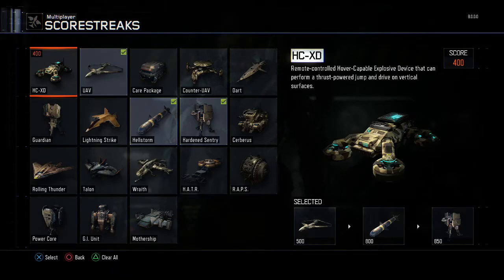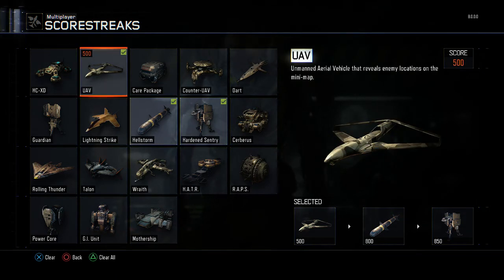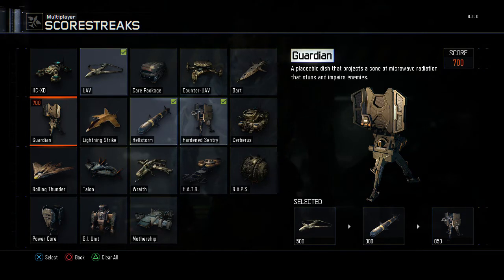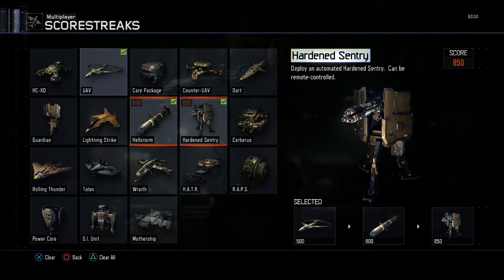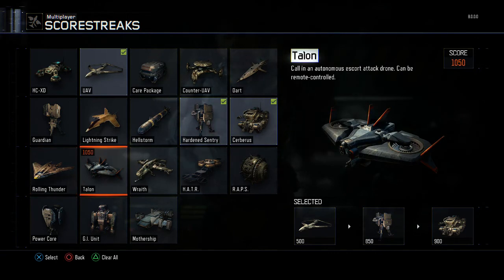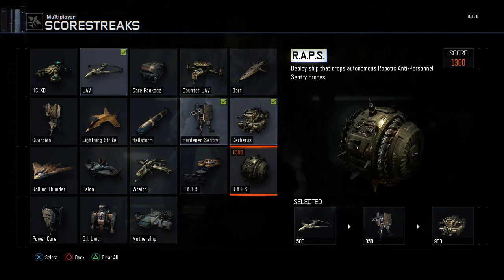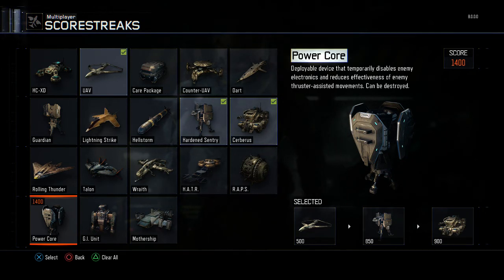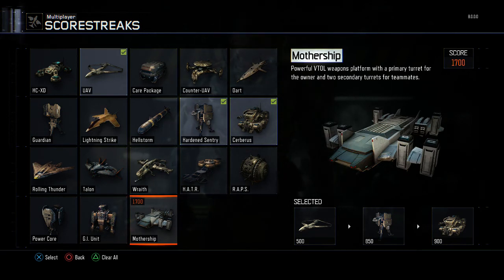Scorestreaks in Call of Duty : Black Ops 3 (cooooool)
Here is  a description of Call of Duty: Black ops 3 Scorestreaks. Love that Some of them have come back from Black ops 2